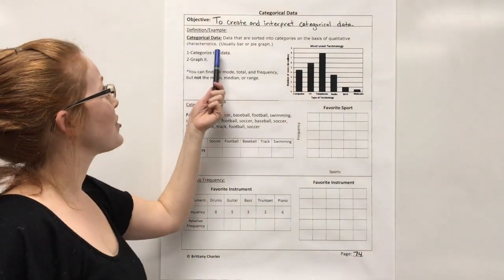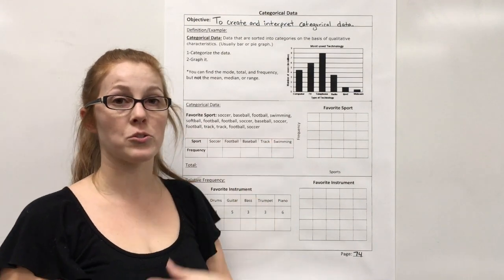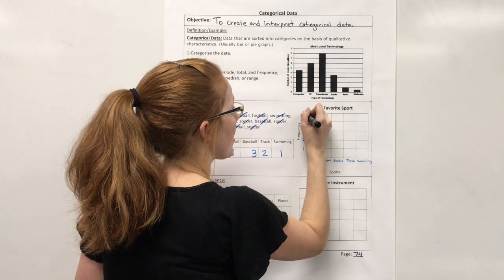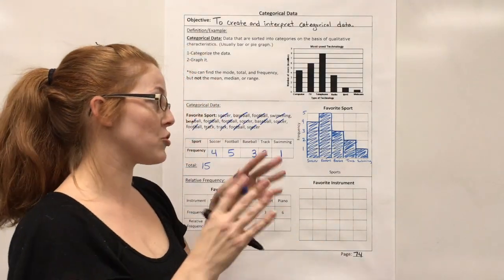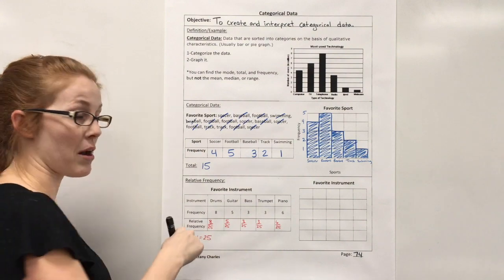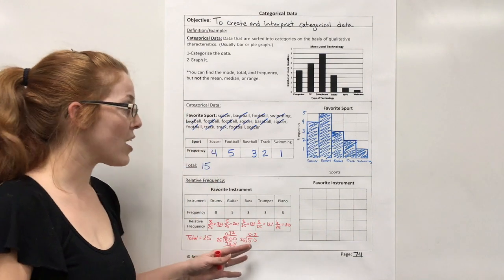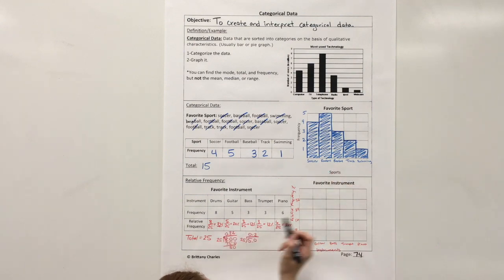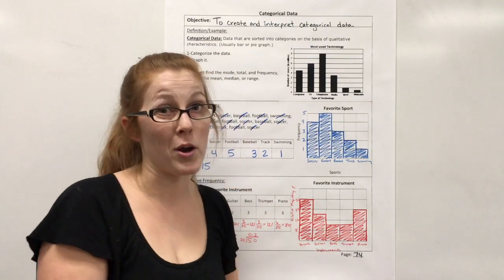Categorical Data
This video is about Categorical Data